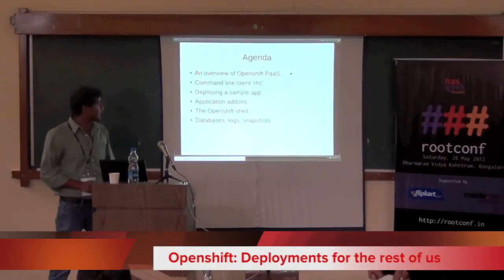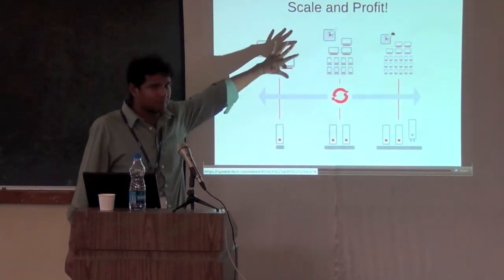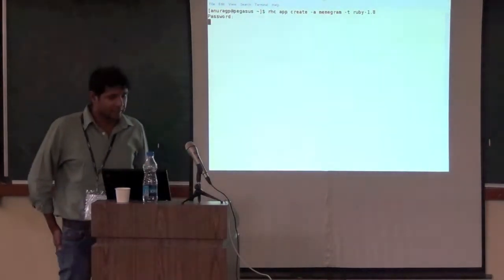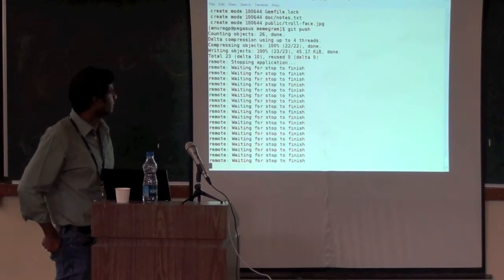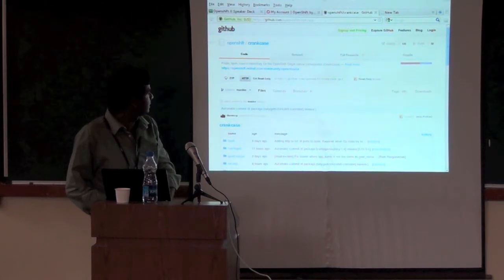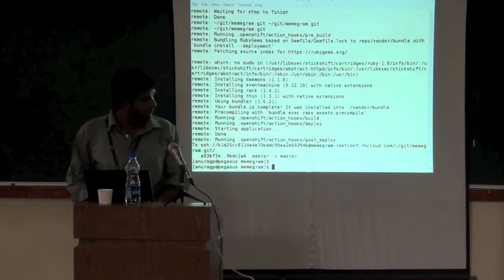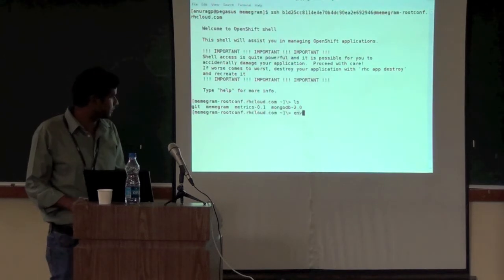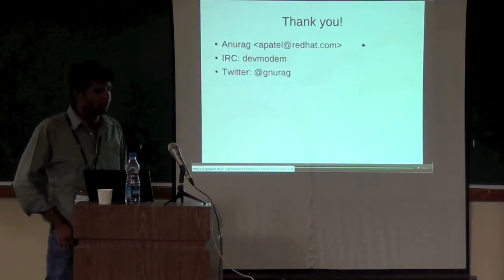Anurag Patel - Openshift: Deployments for the rest of us